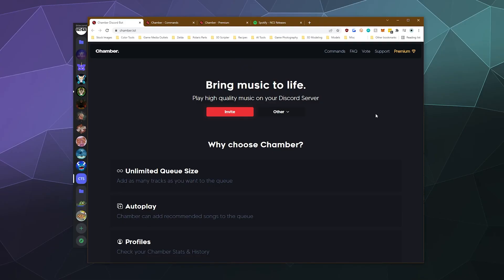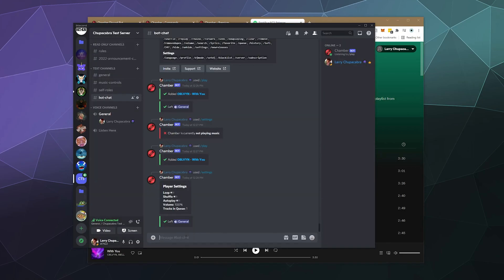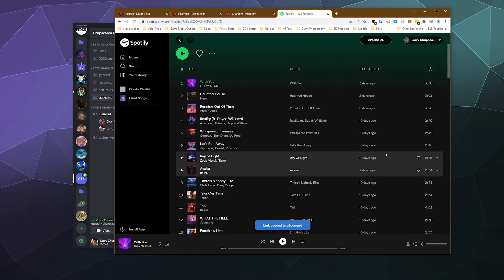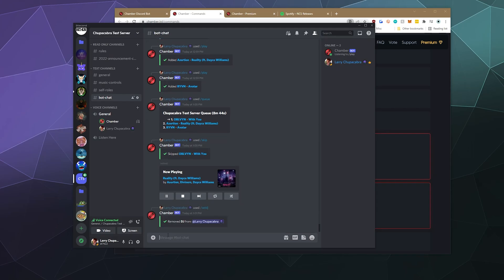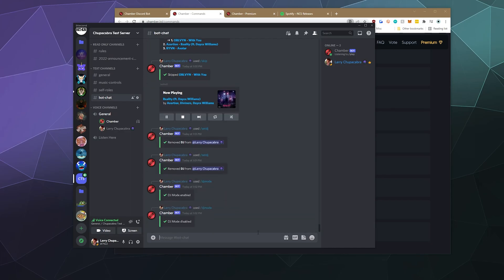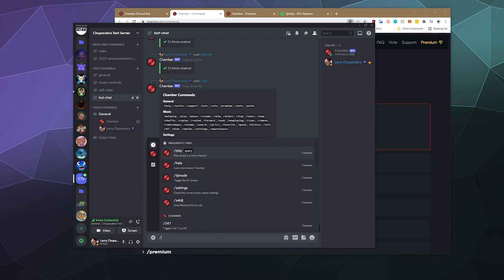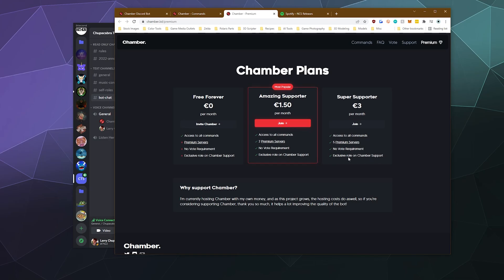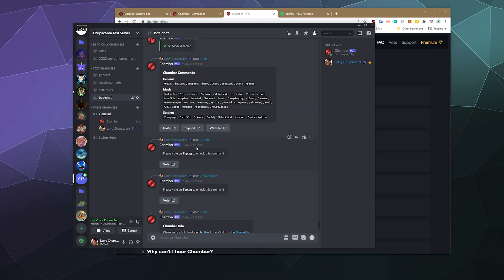Chamber Music Bot 2022 Setup Guide - Play Music From Spotify Instantly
Quick guide on how to invite, setup, and use Chamber Music bot to play songs directly off spotfity on your discord server for free! Just grab a link to your favorite spotify track and enter the play command. You can also set individual DJs, control the queue with clickable buttons, and more!